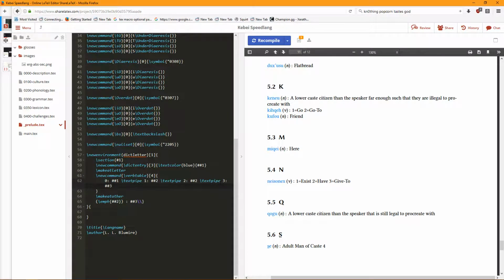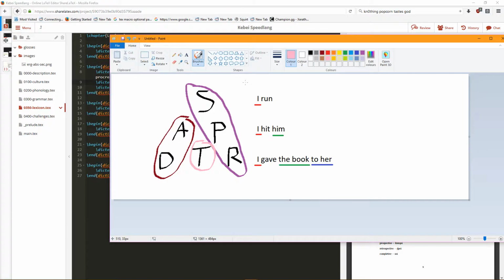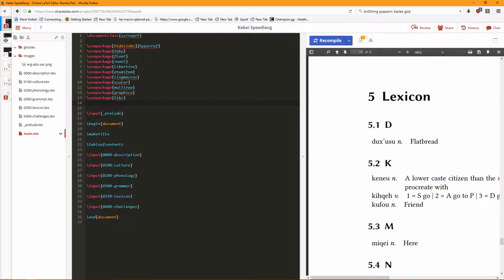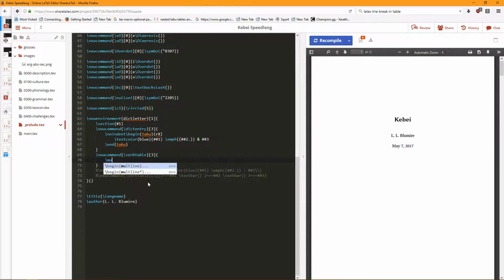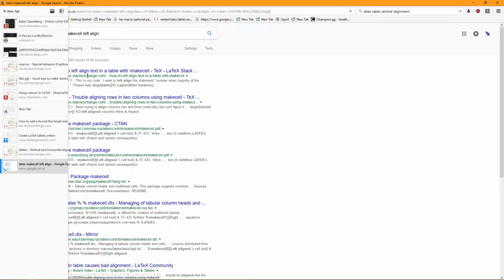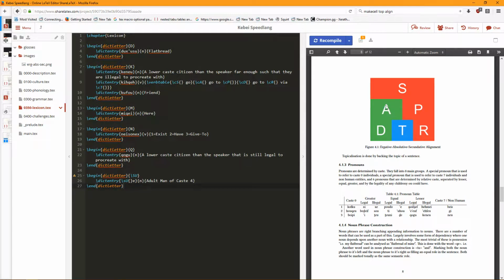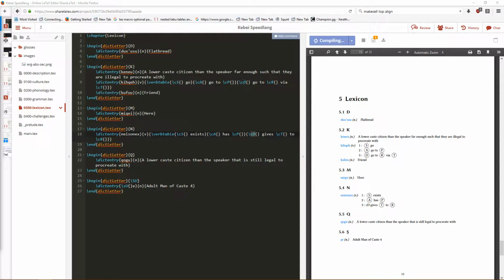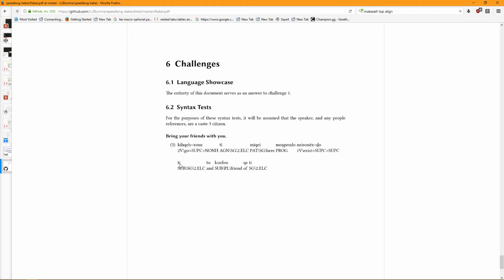Creating a language in UNDER 12 HOURS | 9 of 14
Culture
The language is spoken in a futuristic society among the passengers of a generation ship or the first generation to set foot on the destination planet.

General
Make an a priori naturalistic language (the setting is too far into the future for there to be any similarity to current human languages).

Phonology
The language must employ lexical or grammatical tone in some way. Pitch accents are allowed.
The language must have at least four major places of articulation, and no major PoAs further back than velar. A major PoA is here defined as contrasting at least three manners of articulation.

Grammar
The language must deviate in some way from plain accusative alignment.
The langauge must make use of non-concatenative morphology, and must have some irregularities.
Number distinction different from singular vs plural.

Challenges
The first is mandatory; the rest is optional stuff for if you get bored, but I encourage you to at least do the second one as well.
1) Showcase your language. In particular, show how you dealt with each of the constraints given.
2) Translate 5 random sentences from the syntax test list. You can get these by typing the command =syntaxtest in our discord server. The translations should contain /phonemic/ and [phonetic] transcriptions, a gloss and commentary on interesting structures if there are any.
3) Devise a kinship system for the language.
4) Devise a system for measuring time, both on the short scales (hours…) and the large scales (centuries…)
5) Design a writing system for your language. Assuming your setting is purely sci-fi, justify why they aren’t using the latin (or some other modern day earth) script.
6) If you’re still bored, come up with a challenge to add to this list so other people don’t get bored.